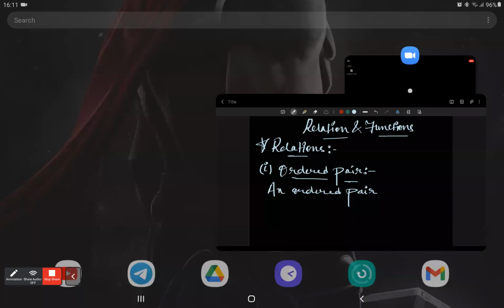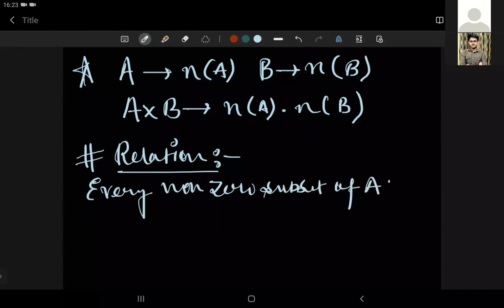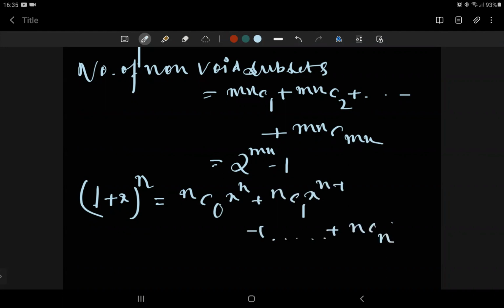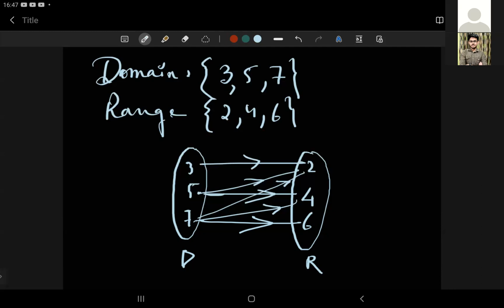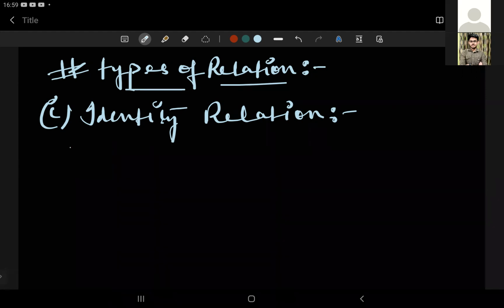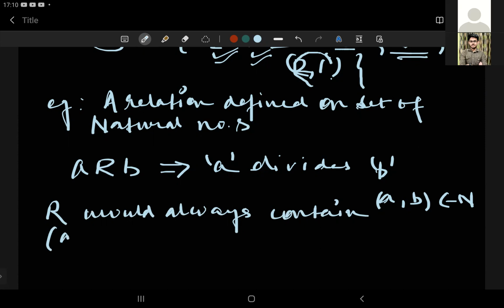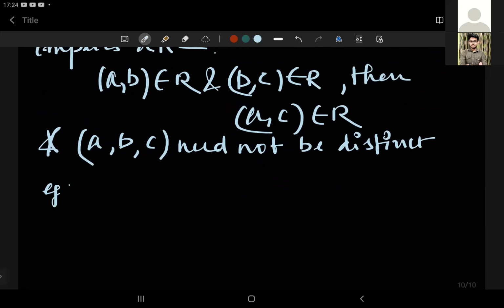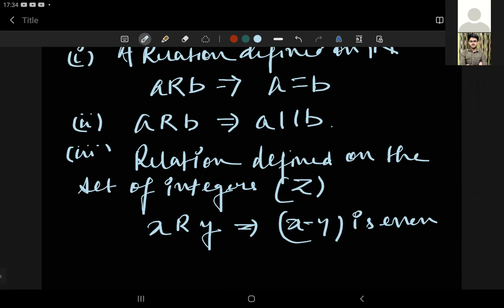Calculus Course L1| Sudipan Sinha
This is a recording of the online class taken by Sudipan Sinha for the students of Maths Club DPS RubyPark as a part of his calculus course.